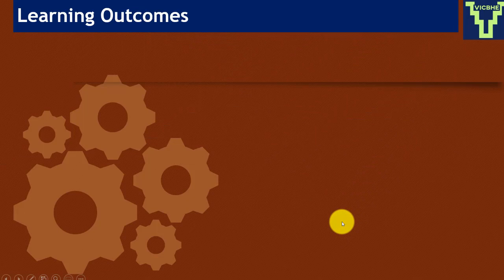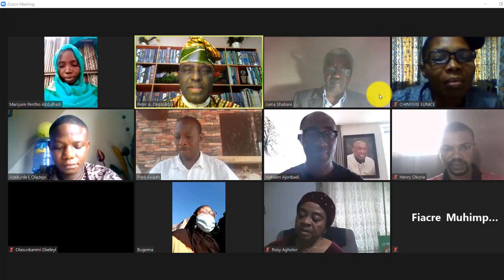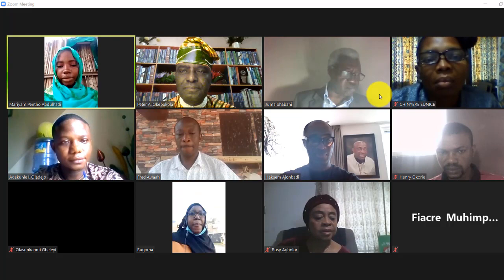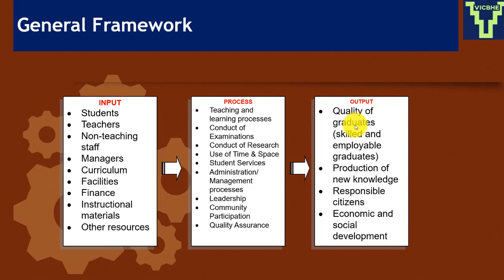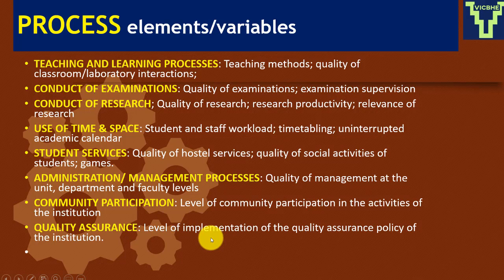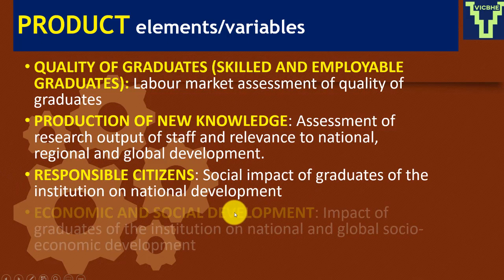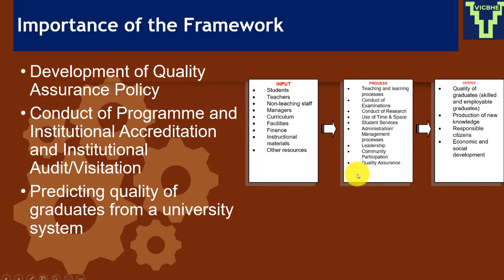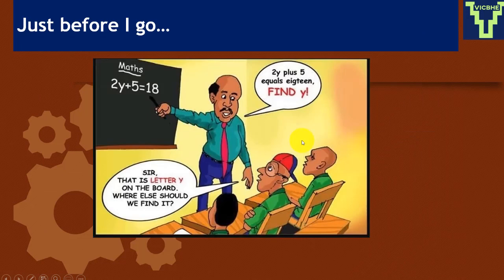Framework for Quality Assurance in Higher Education by Peter A Okebukola